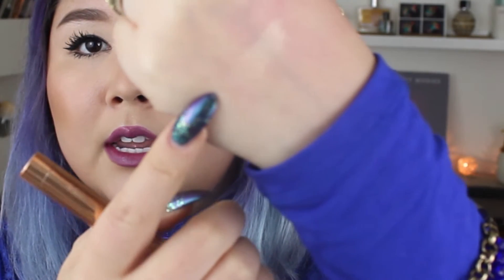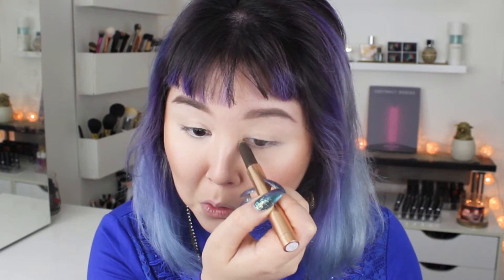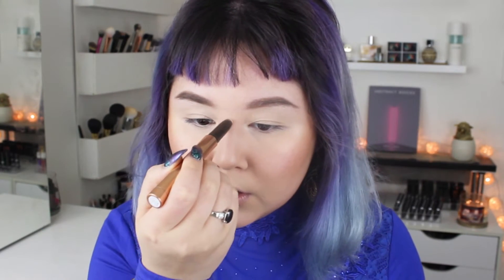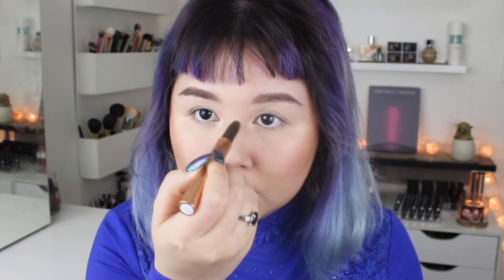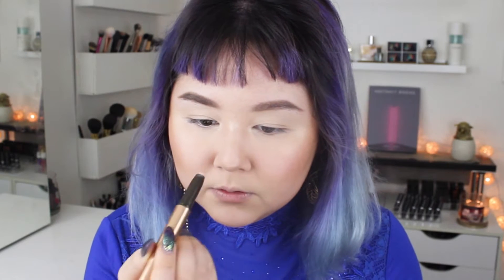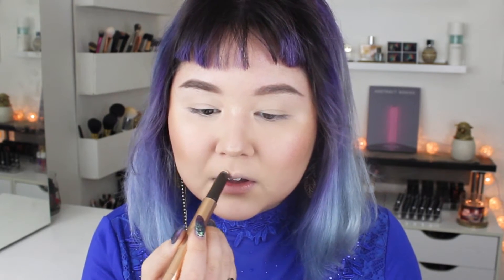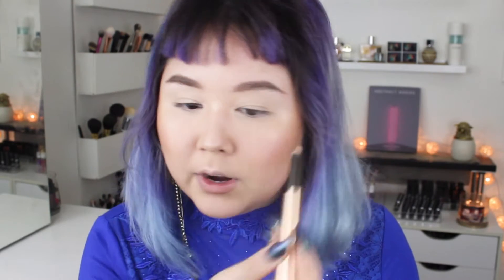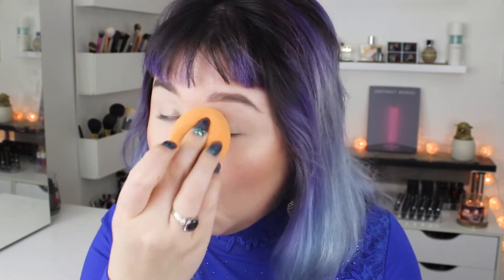Becca Shimmering Skin Perfector Slimlight Champagne Pop Review | Jessica Kent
... Open Me...

Hey friends, today is an honest review of the Champagne Pop Cream Stick. XO

Products Featured:

- Becca Shimmering Skin Perfector Slimlight Champagne Pop